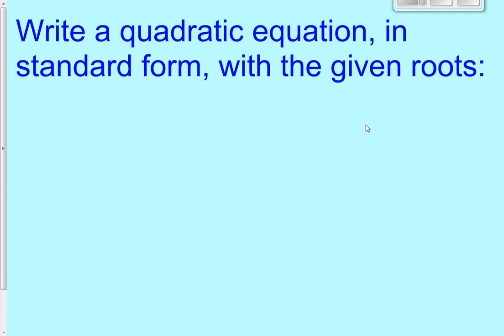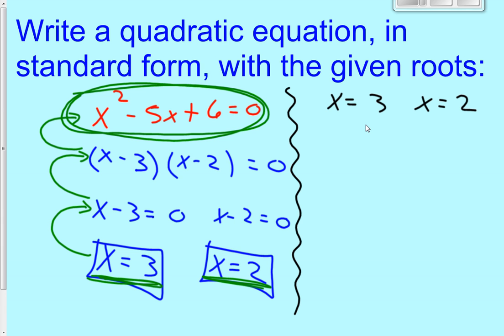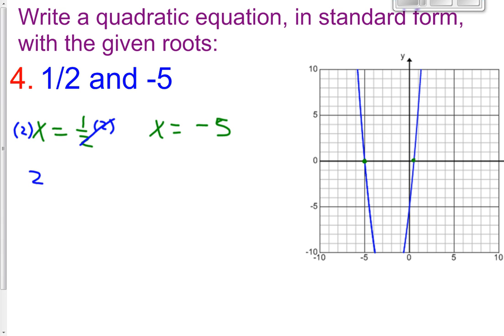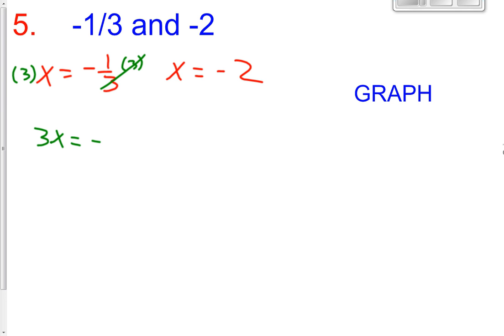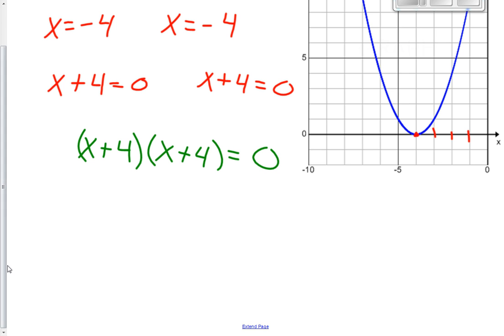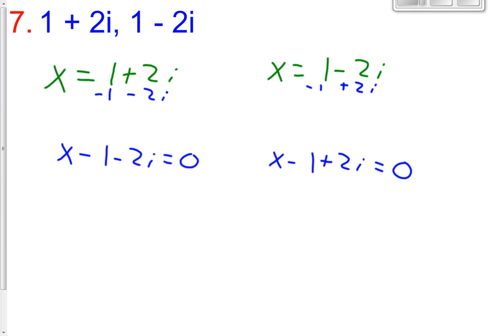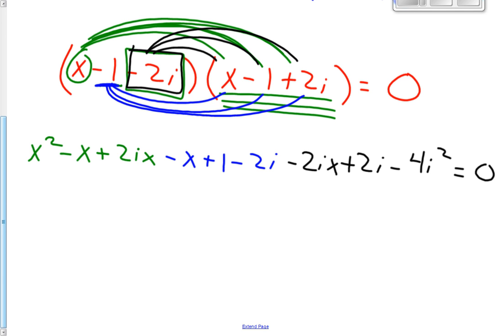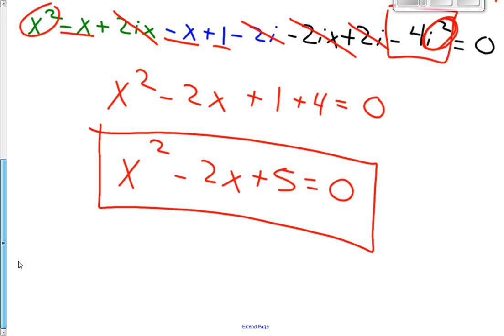6 2 to 6 3 B Writing a quadratic equation in standard form with given roots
This lesson teaches how to write the standard form of a quadratic equation when given the roots of the equation.